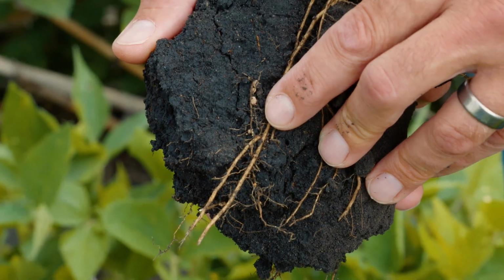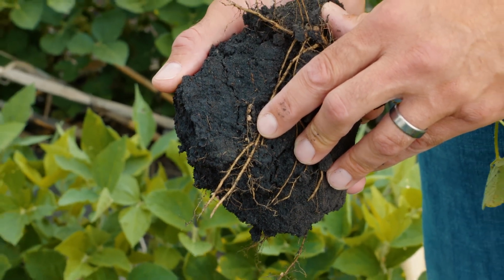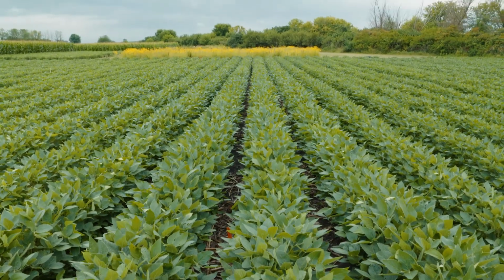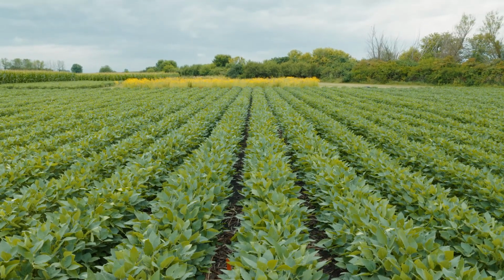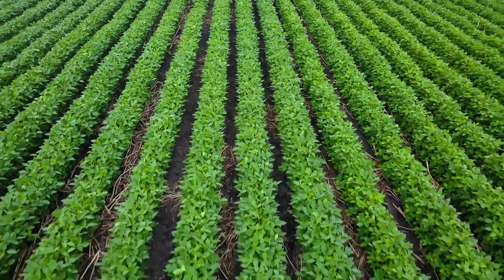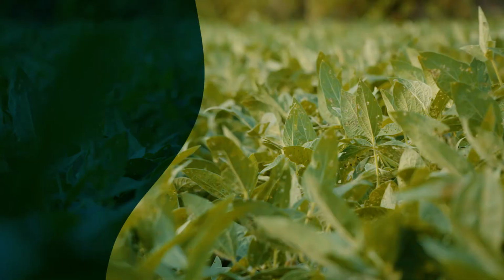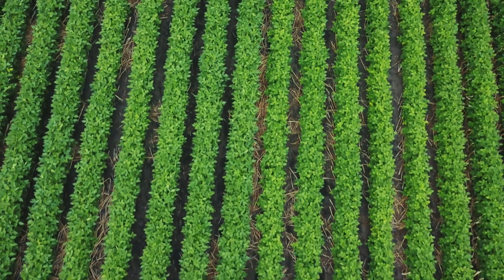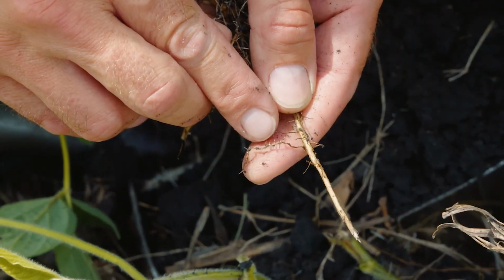Checkoff-funded research combats SCN: Giving farmers hope for the future.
North Central Soybean Research Program Executive Director Ed Anderson explains why he is proud of the investment the checkoff makes to bring new tools to farmers in the fight against SCN.

Learn more about the SCN Coalition and how to manage soybean cyst nematode